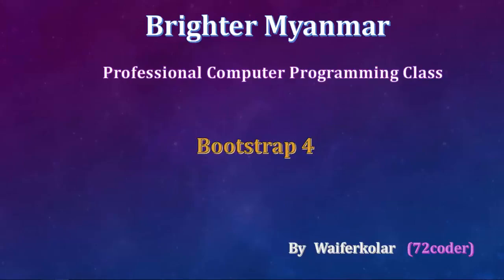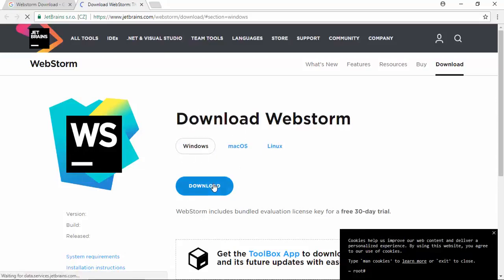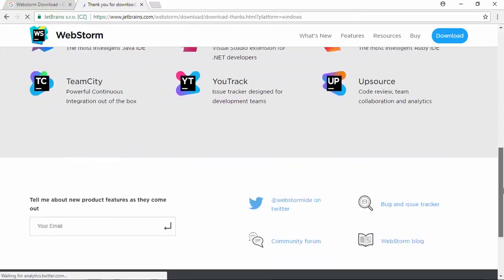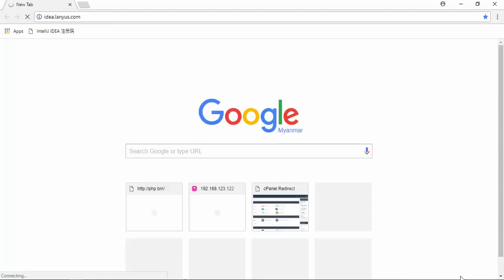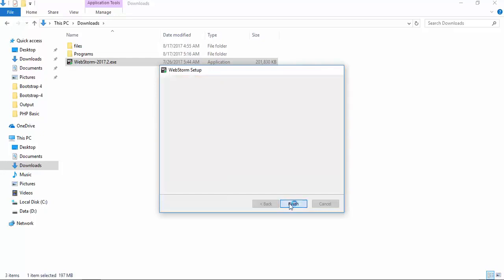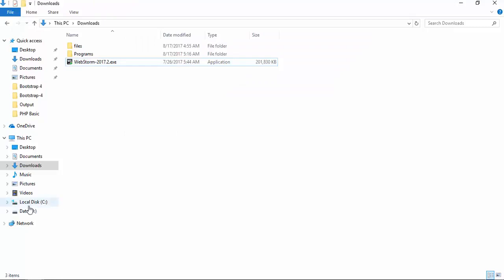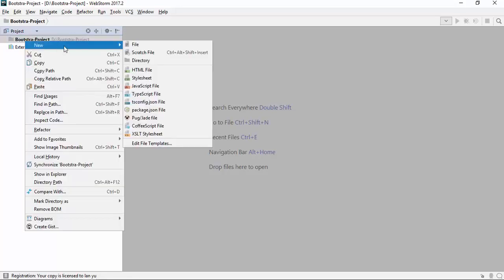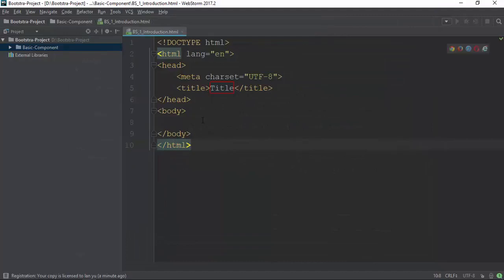001 Webstorm Installation